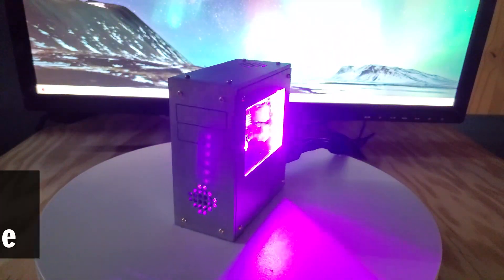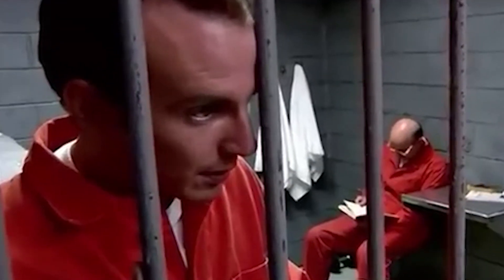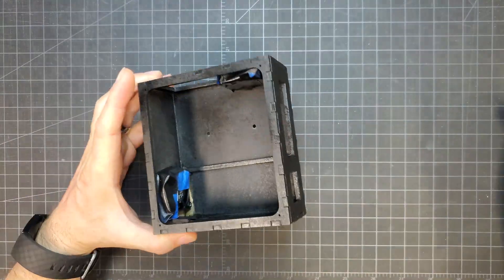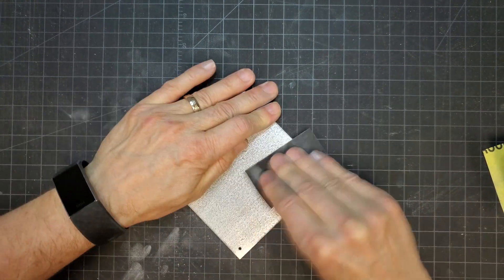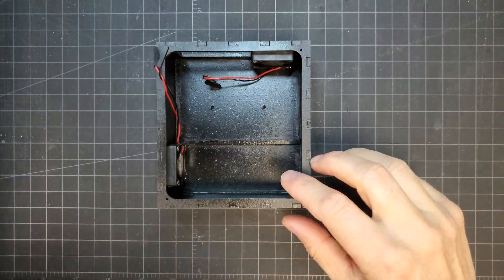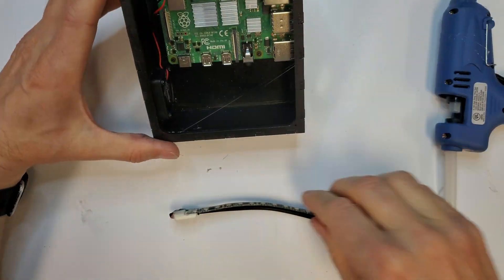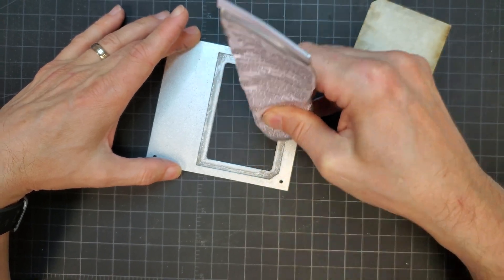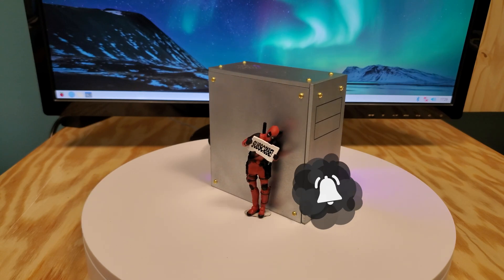Awesome Raspberry Pi 4 Mini Retro PC Case DIY Laser Cut Wood - PDF Design File Available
We can't get enough of making fun Raspberry Pi 4 cases. This time, we went a little old school in the style and made this one out of wood for a cool, retro look. We used one of our Trotec Speedy 400 lasers to cut the wood and then did a little painting and gluing. Hope you like it! :-)

Items used in this project*:

Stand-offs M3x5mm Female-Female
M2x4mm Screws (for Stand-offs)
LED Strip - UV Black Light
Micro HDMI to HDMI Cable
Flat Phillips Countersunk Screw Assortment Kit
CanaKit Raspberry Pi4 4GB Starter Kit
CanaKit Raspberry Pi4 8GB Starter Kit

Items used in our other projects*:
Application Tape 6 inch
Application Tape 12 inch
Application Tape 24 inch
Silicone Glue Kit
Clamps for Woodworking
Clamps
Binder Clips for Clamping
E6000 Craft Adhesive
Aluminum Foil Tape
Painters Tape
Wood Glue
Precision Screwdriver Kit
Acrylic Paints
Metallic Acrylic Paints